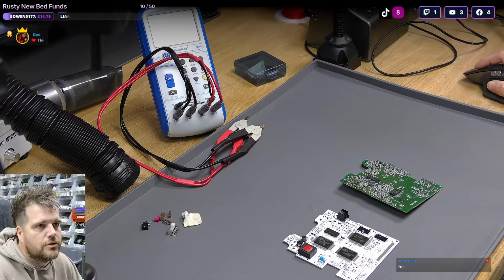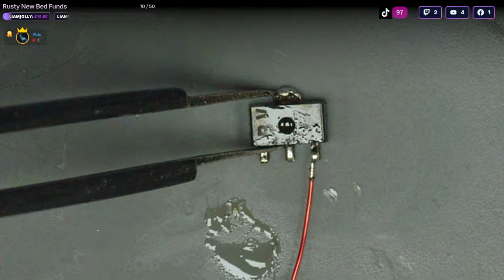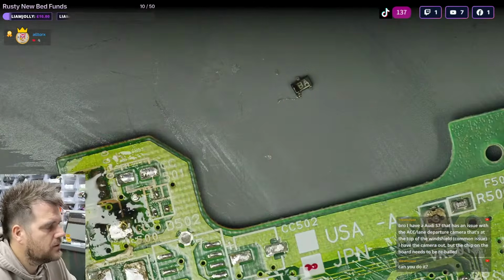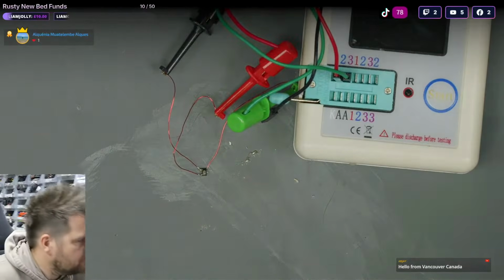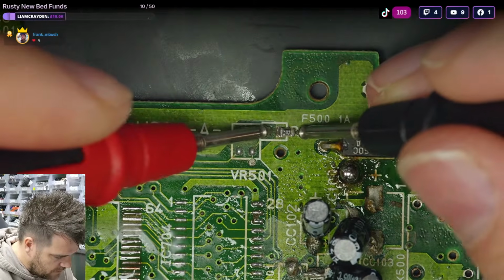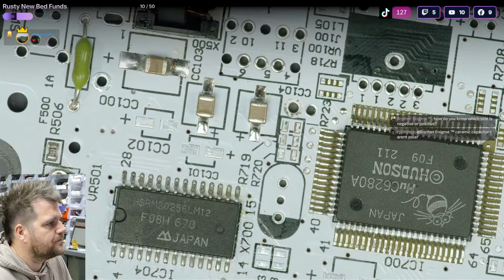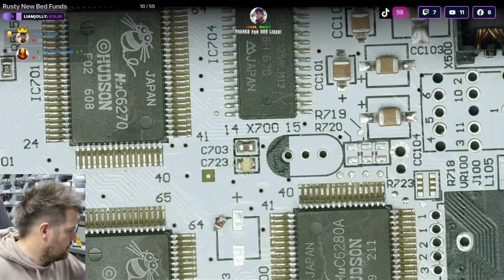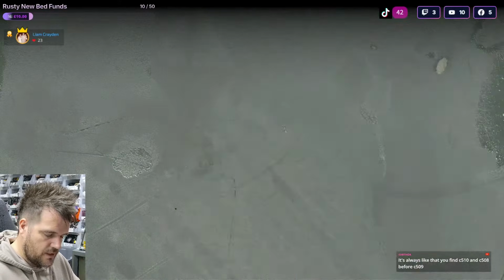Reverse Engineering PC Engine GT